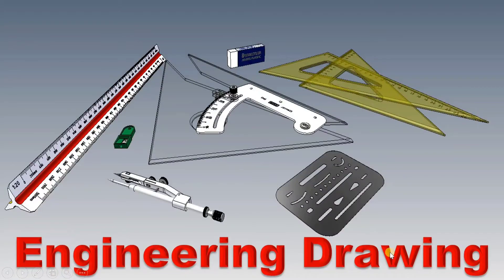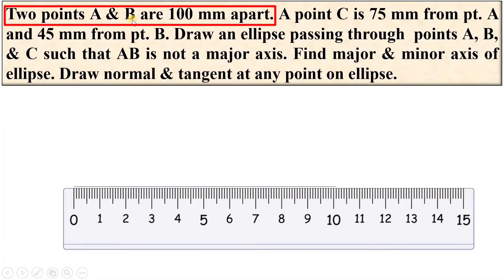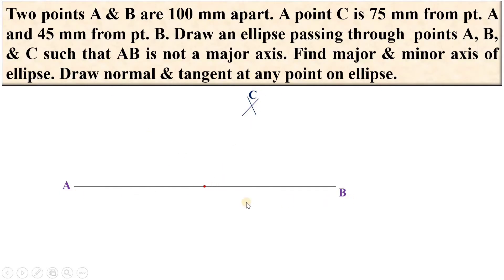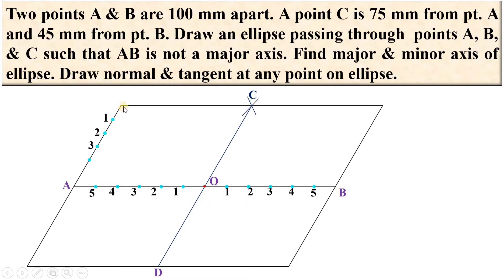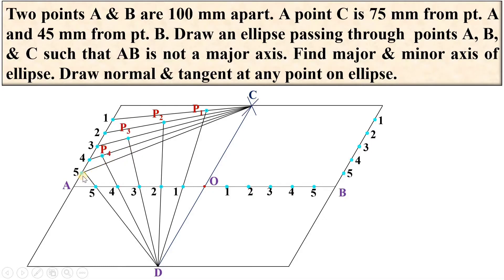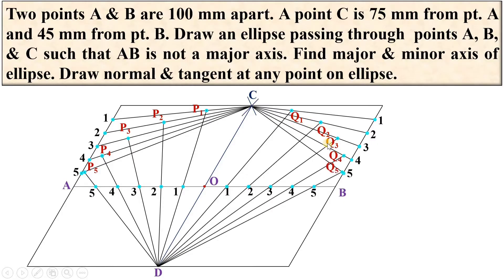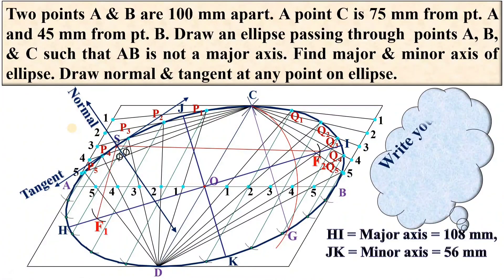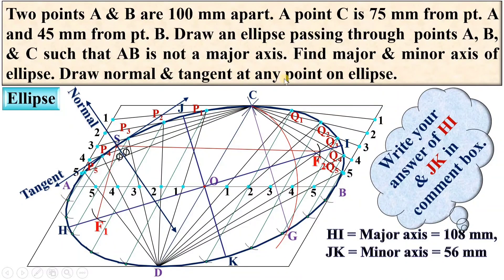Major and Minor axis of Ellipse | Normal and tangent to Ellipse | Engineering Drawing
How to find Major and Minor axes of Ellipse is explained with the following timestamp:
0:00 – Ellipse Problem - Engineering Drawing lecture series
1:10 – Drawing process of Ellipse
5:30 – Find major and minor axis of Ellipse
7:15 – Draw normal and tangent at any point on Ellipse

Major and Minor axis of Ellipse is covered by the following points in this video:
1. Ellipse Problem - Engineering Drawing lecture series
2. Drawing process of Ellipse
3. Find major and minor axis of Ellipse
4. Normal and tangent to Ellipse